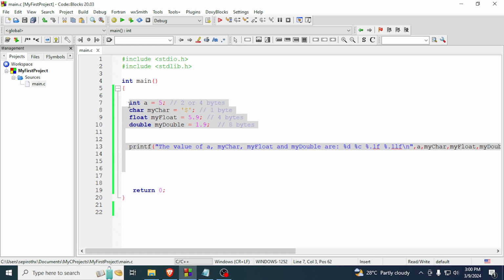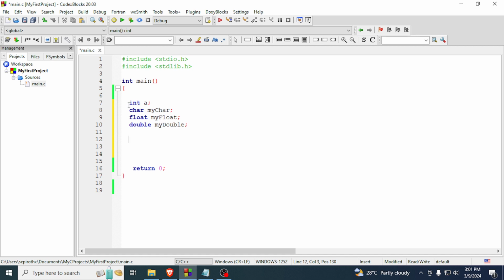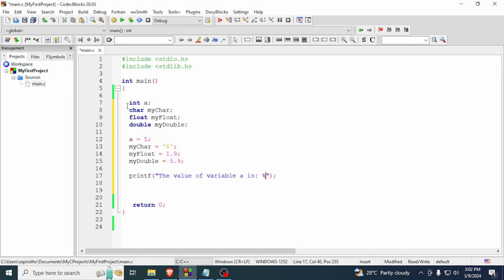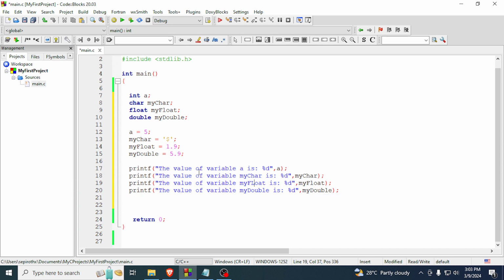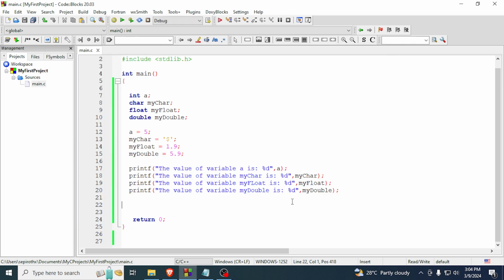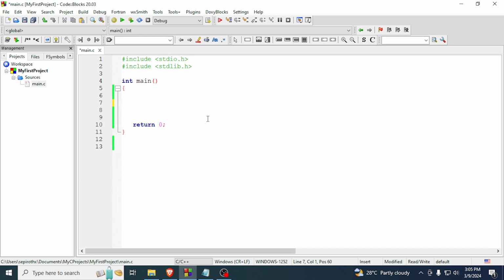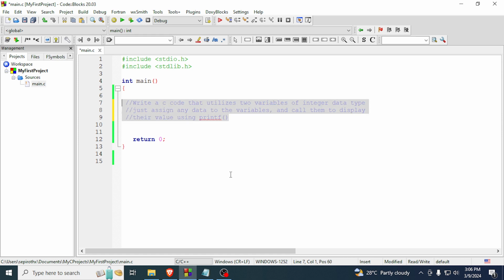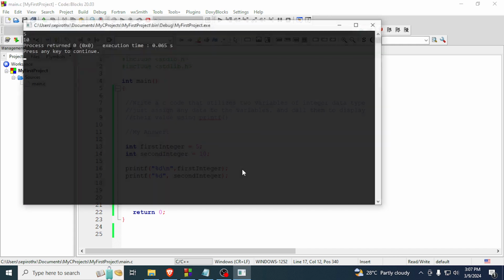C language Tutorial with Code:Blocks Part 5 - Declare variables, initialize later